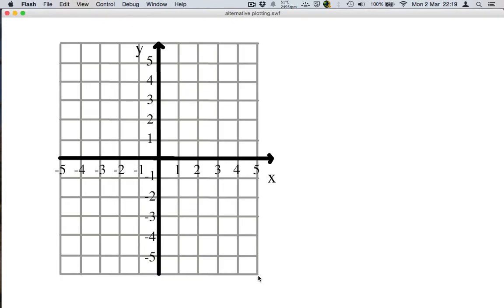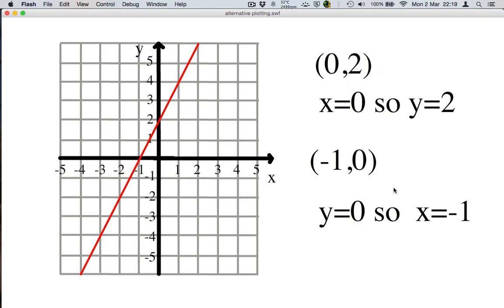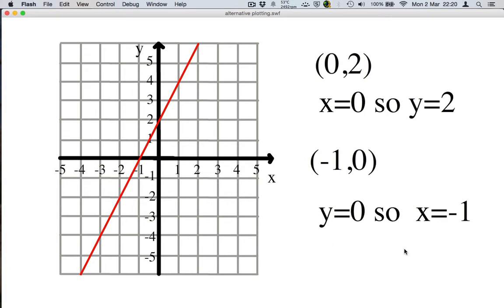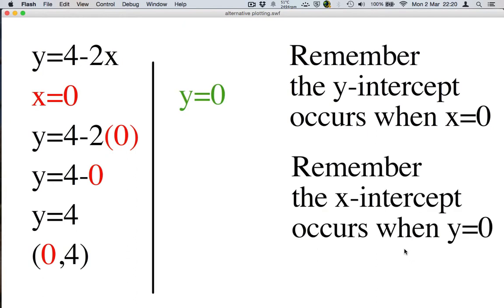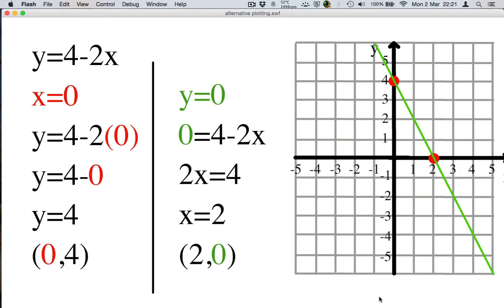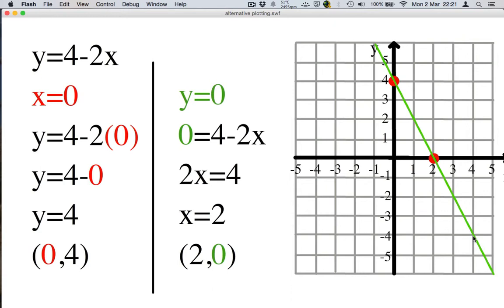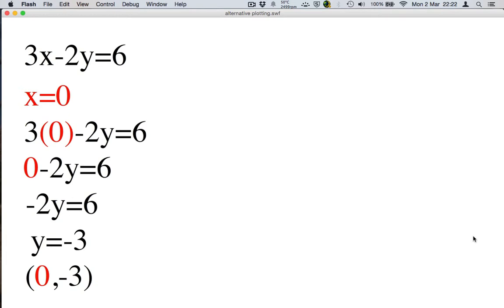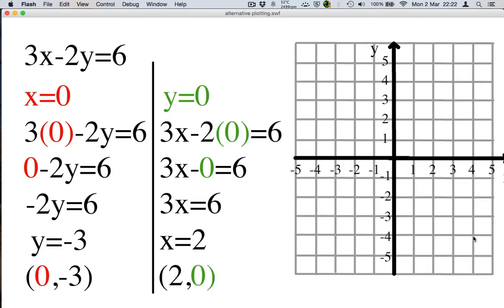How to draw a straight line by finding only two points.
On this episode, hackingmaths shows you how to plot 2 different equations by finding only two points. Using the methods shown it is possible to plot any equation that takes the form y = mx + c.